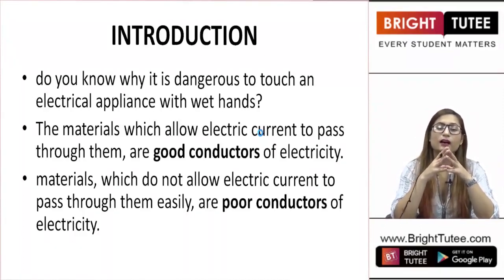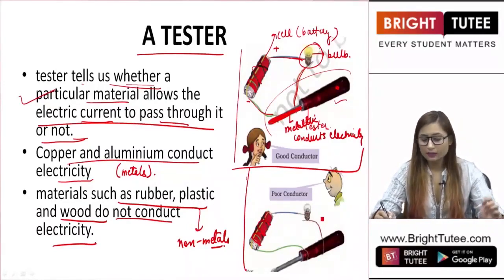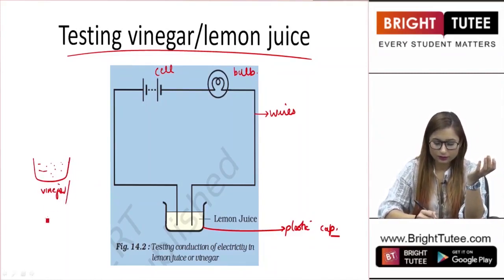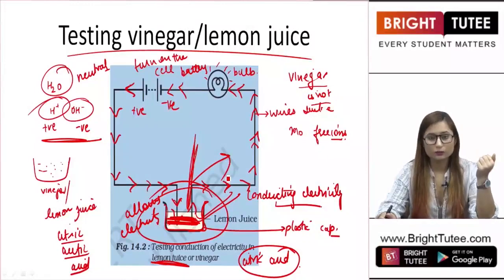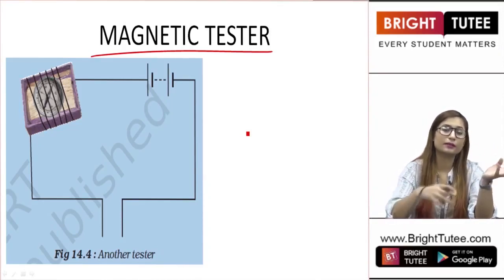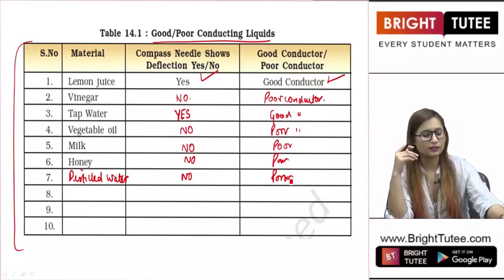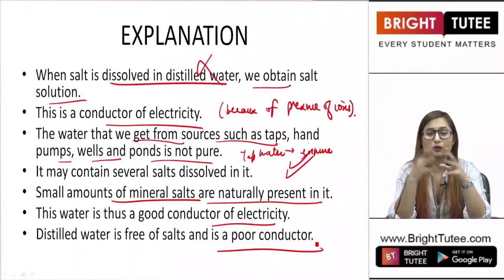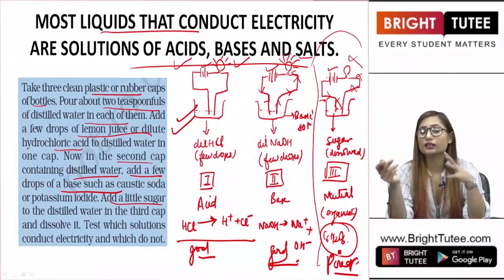01 1 Conduction of Electricity Part 1